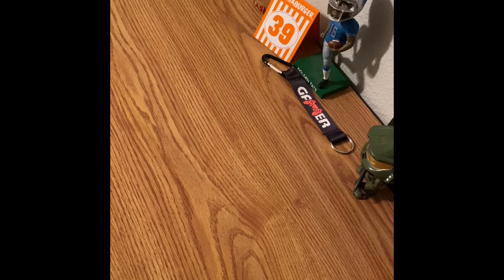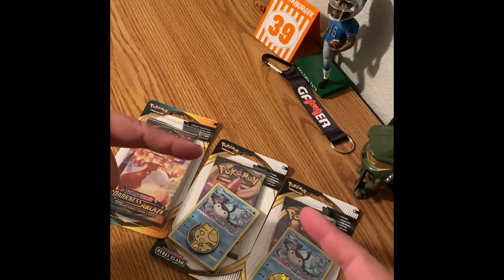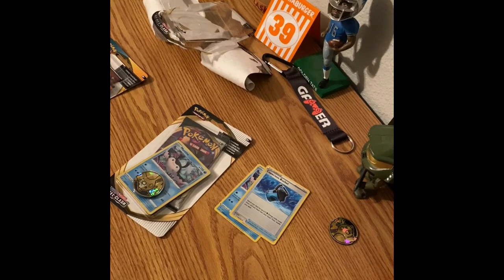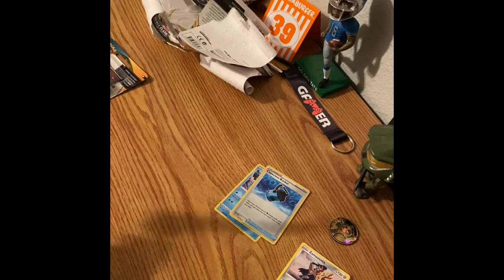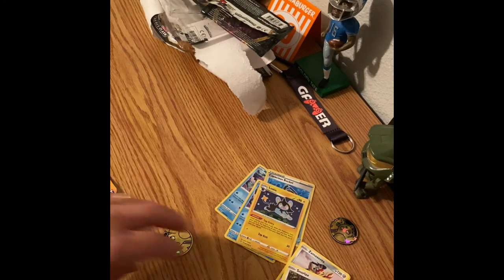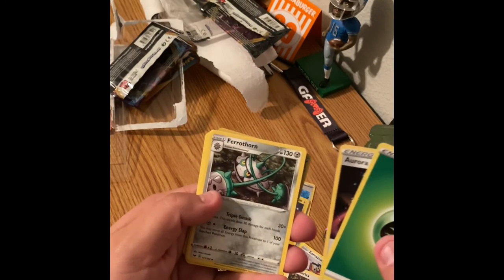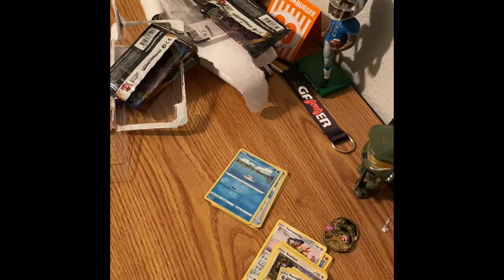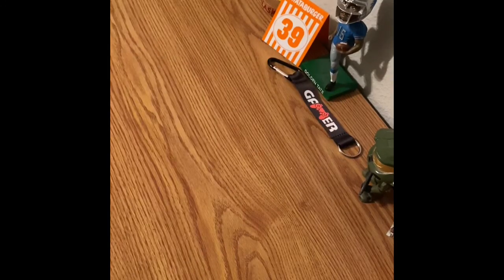My 1st Pokémon Opening